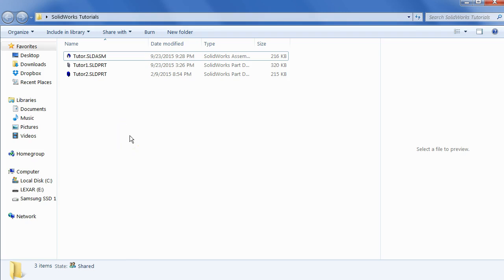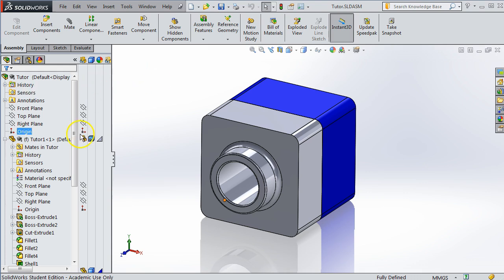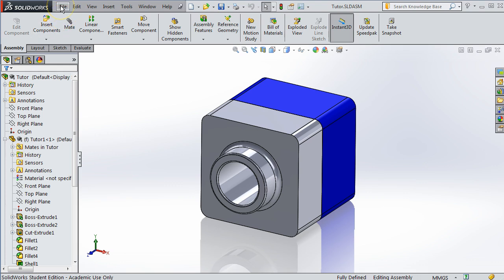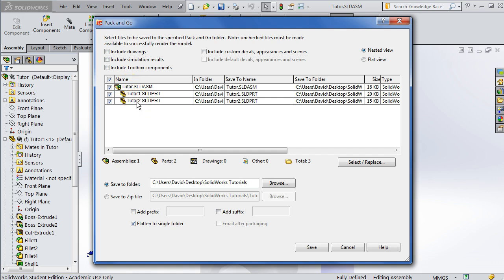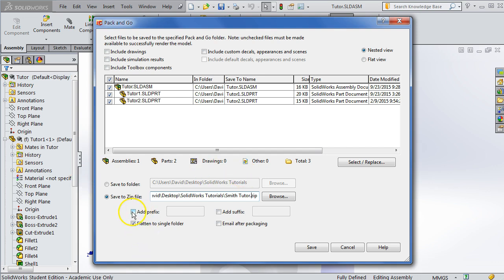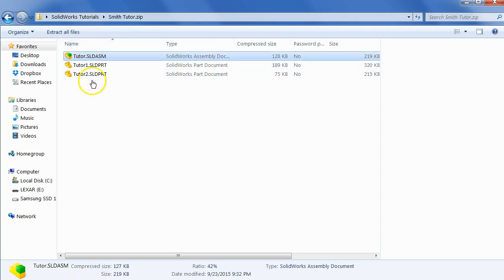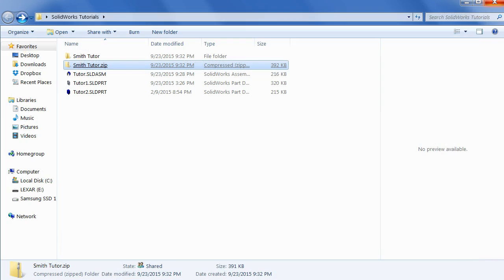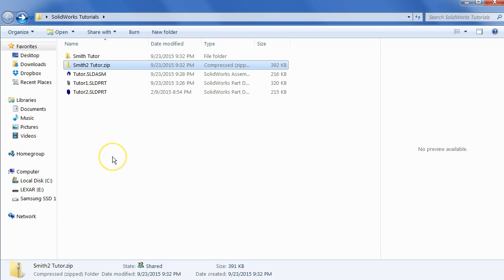Solidworks Pack & Go